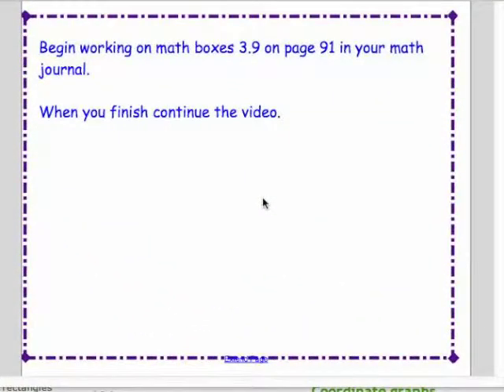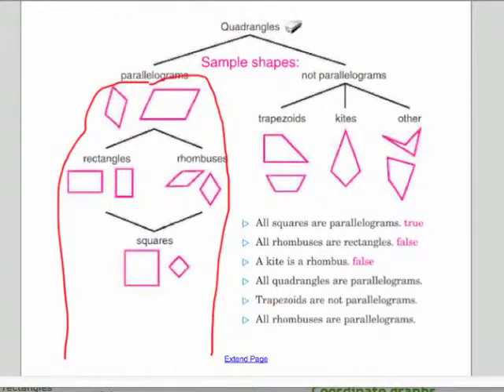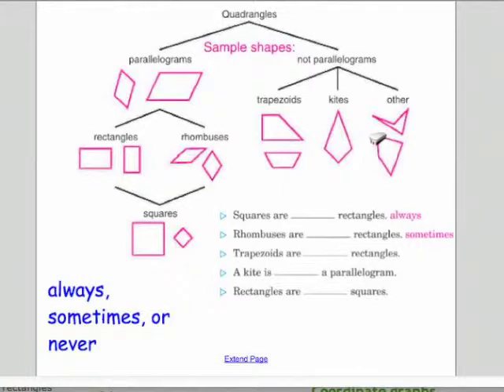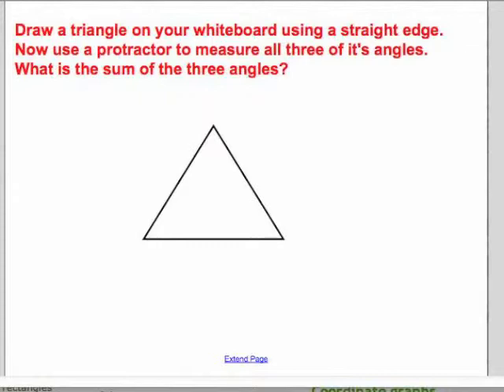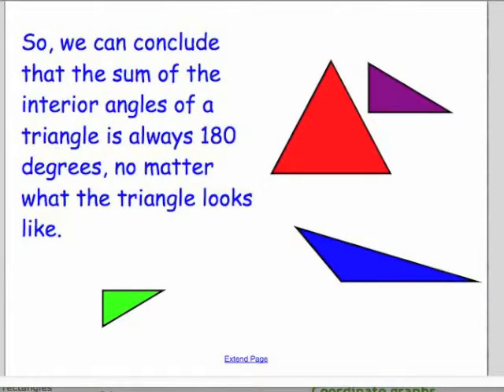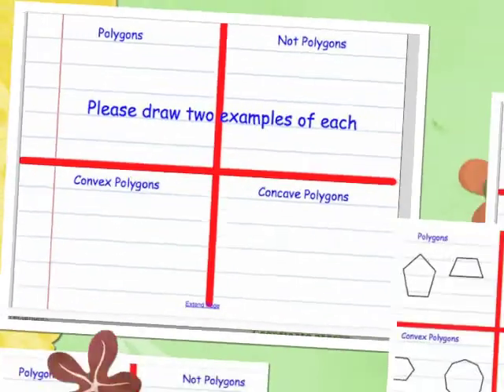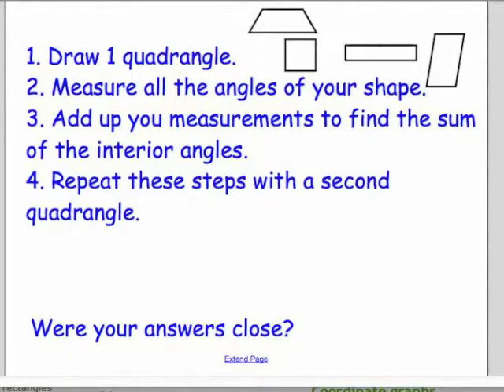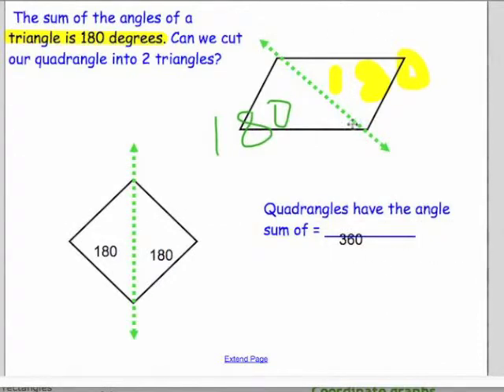EDM FLIPPED 3-9 PART 1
Everyday Math Lesson 3.7 flipped and ready for use in the classroom.